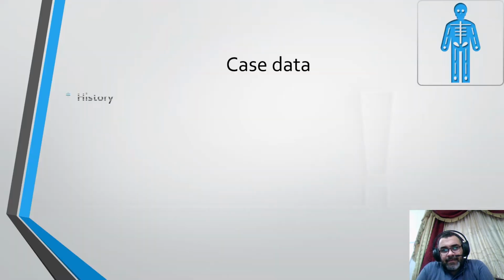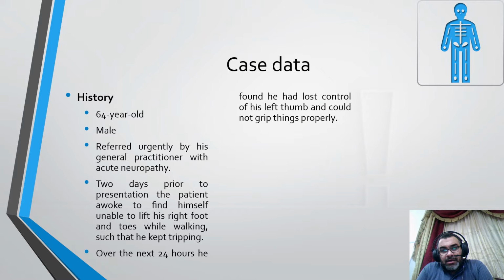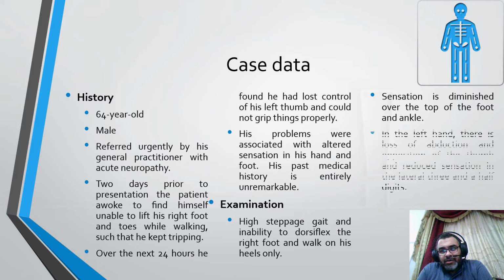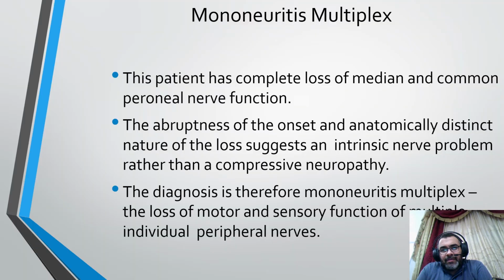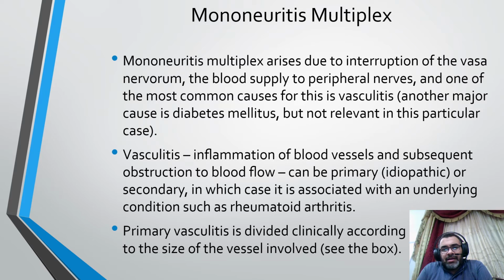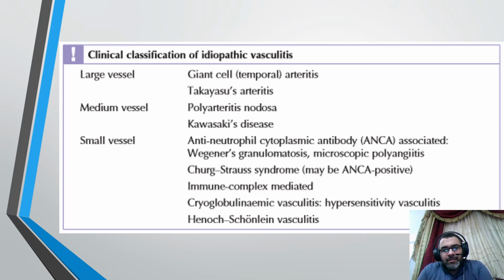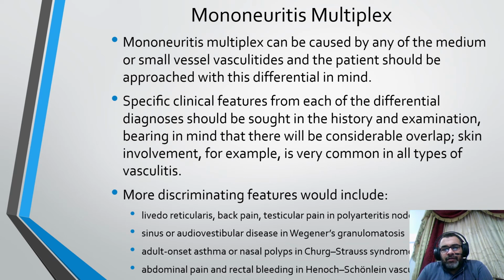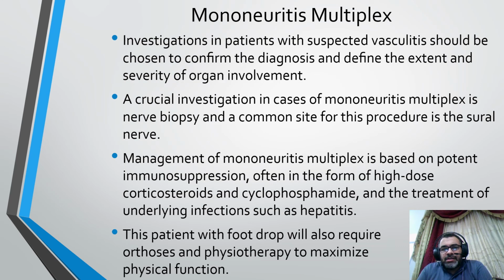{Rheumatology Case Quiz 33} Acute Neuropathic Symptoms of Contralateral Hand and Foot